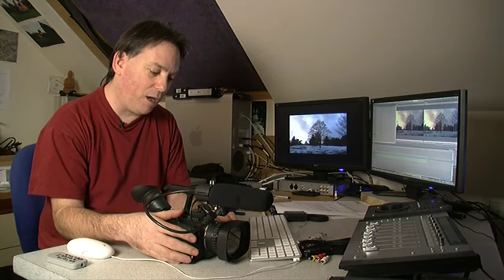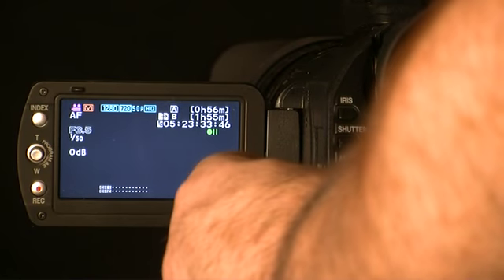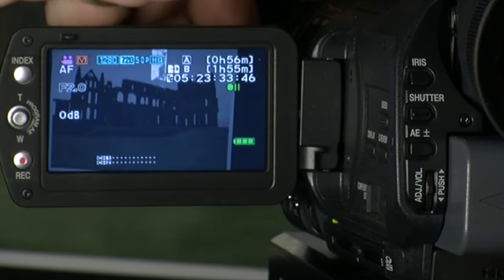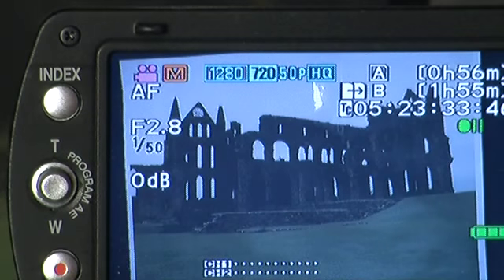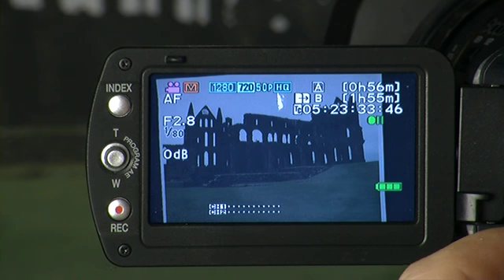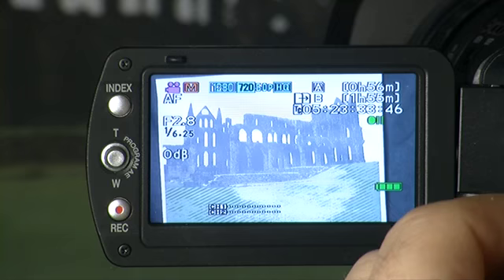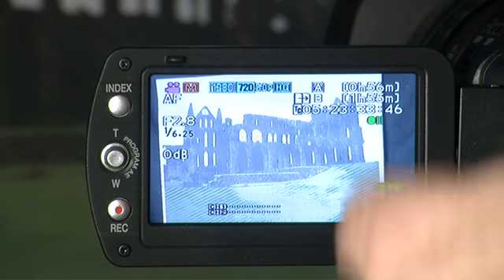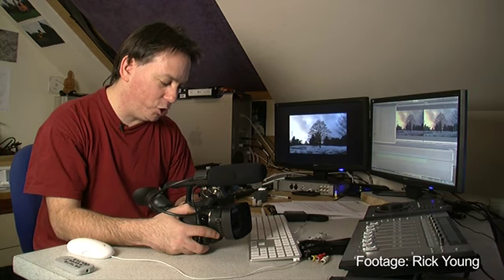A guide to JVC's GY-HM100 camcorders - Part seven of thirteen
Features of the GY-HM100:

Ultra-Compact 3.0lb. Handheld Form Factor
The GY-HM100 is the smallest professional format 3-CCD camcorder available at about the size of a lens for a 2/3-inch imager camera. This makes it ideal for applications where a full size camera would be impractical, such as tight quarters and operating in potentially unsafe situations. For a smaller footprint and less conspicuous shooting, the handle can be easily removed and the audio can be recorded via the built-in 2-channel microphone.

Three ¼-inch Progressive CCDs
Three newly developed ¼-inch progressive scan CCDs provide rich, accurate colours. The red and blue pixel locations are spatially off-set relative to green, enabling the sampled luminance information to be significantly increased in both horizontal and vertical directions. This results in higher resolution images compared to prior CCD designs. To separate primary colours, JVC has incorporated a high quality - glass prism and a proprietary mounting technology.

Fujinon 10:1 Zoom HD Lens
The GY-HM100U utilises a high definition lens by Fujinon, a world leader in HD lens technology. This lens features three aspherical elements. In addition, the lens surface has a new Electronic Beam Coating (EBC) that greatly reduces degradation caused by light reflecting off the lens surfaces, leading to greater light transmission and reduced flaring and ghosting. To protect the lens, a flip-in cover is integrated in the lens hood, eliminating the need for an external cap.

Focus is controlled manually or automatically. A smooth servo zoom is controlled with a conventional rocker on the handgrip, or manually with the lens ring. For close-up shooting, a macro mode allows for shooting subjects as little as 2-inches away from the lens. Exposure (iris) is manually or automatically controlled, allowing the shooter to adjust the depth of focus by selecting the appropriate F stop. In the manual iris mode, the current F stop value is displayed in the viewfinder.

Professional controls and layout
Despite its size, the camera's hand grip has an ergonomic shape, accommodating hands of all sizes. Control and switches are placed with professional users in mind. To conserve space, a single ring is used for both manual focus and manual zoom. Additional manual controls include white balance, shutter, gain, and audio levels.

Additional GY-HM100 Features

Newly designed JVC s original Optical Image Stabilisation

JVC patented Focus Assist

Colour viewfinder and LCD display

2-Channel balanced audio inputs, mic/line switchable with built-in phantom power supply

HDMI output

USB 2.0 interface